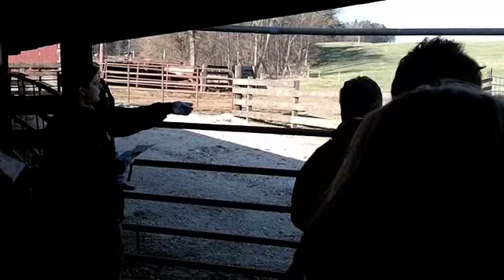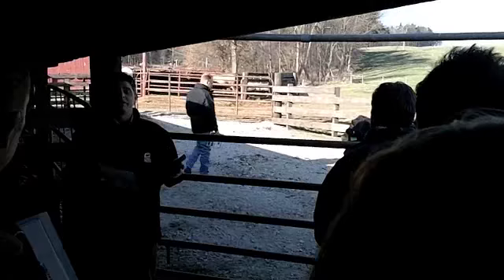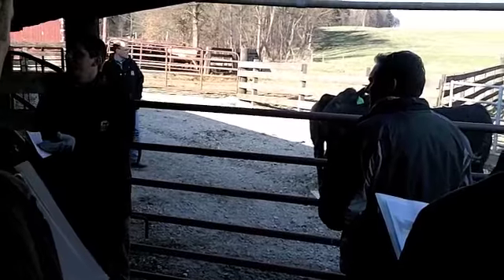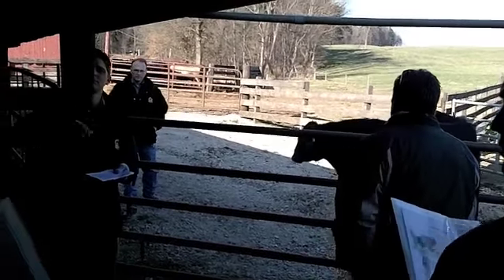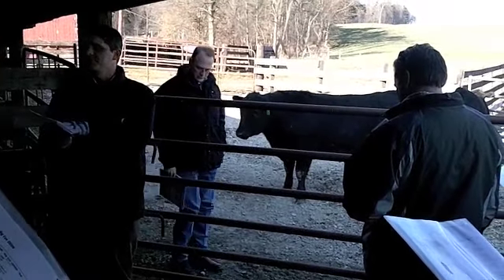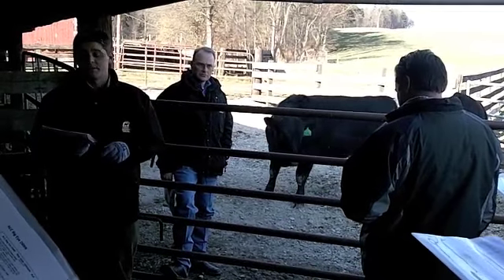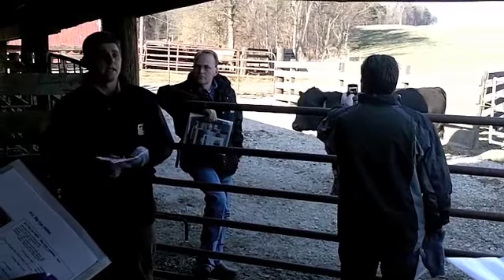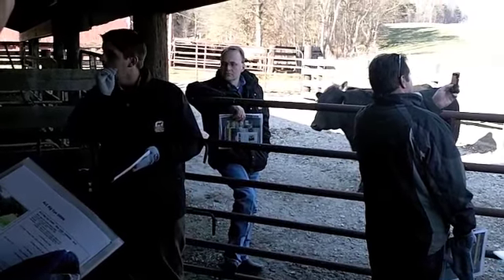The Ohio State's ATI, Wooster, OH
Agvocating for family farmers and ranchers everywhere! Herd manager Casey Meek teaches about beef cattle management. American Angus Regional Manager Wes Tiemann and CAB Assistant Vice President Mark McCully talk about Temple Expected Progeny Differences (EPDs).